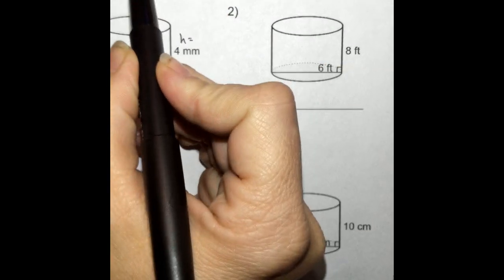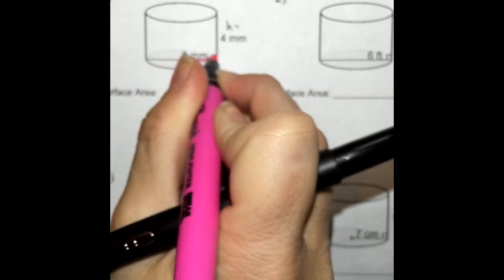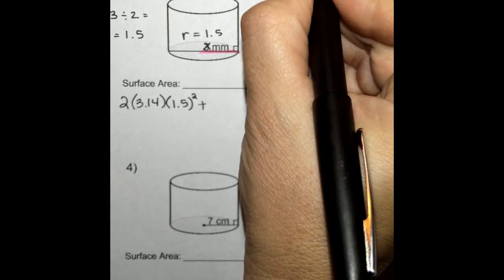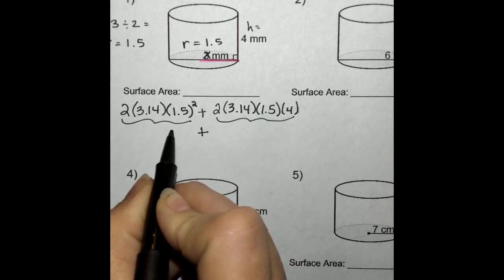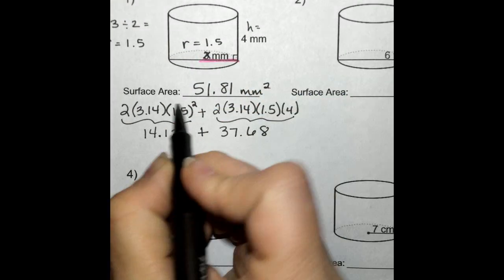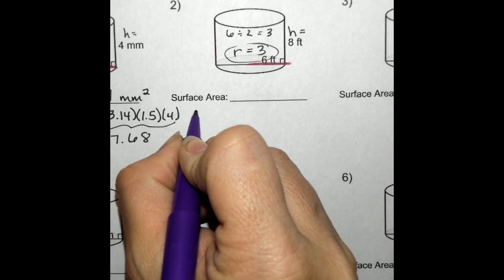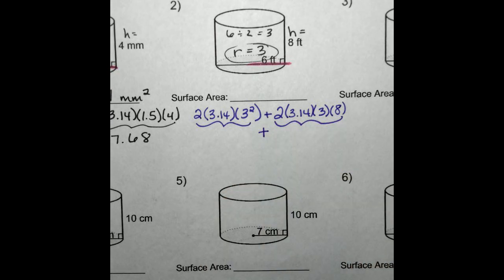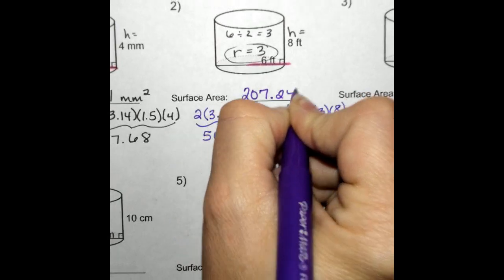Surface Area of Cylinders - more practice problems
Find the surface area of cylinders.